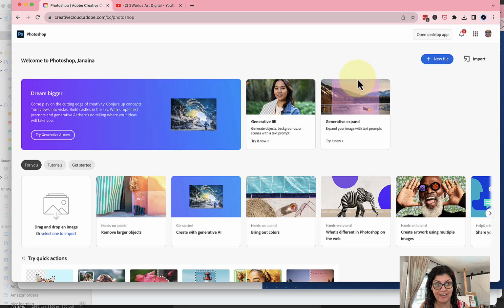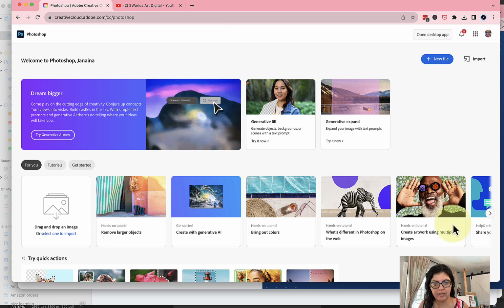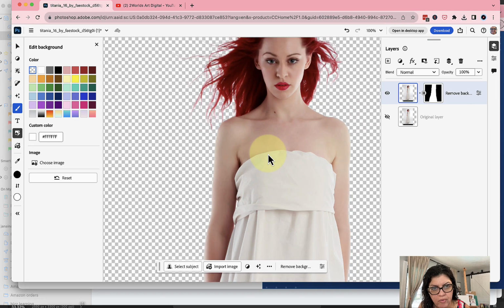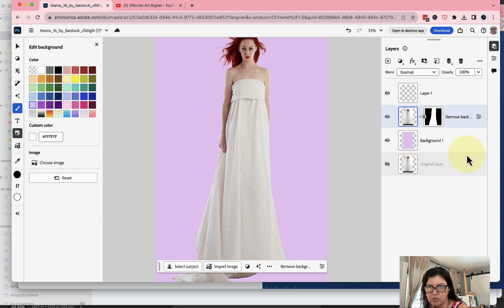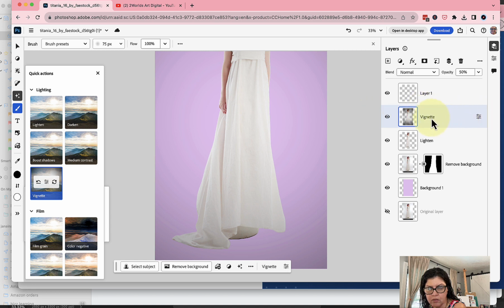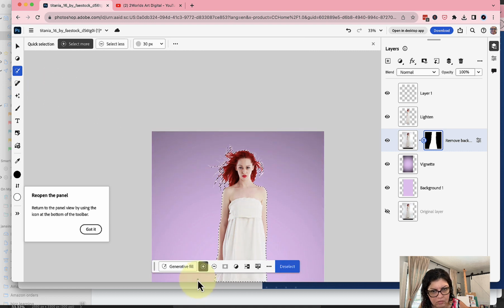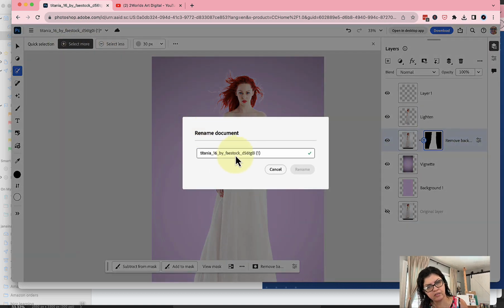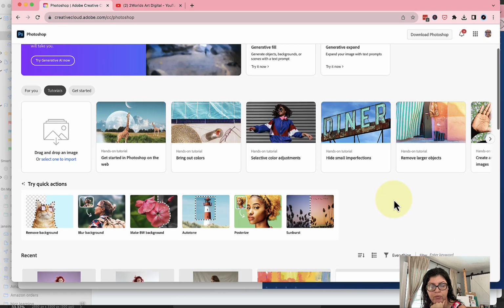Photoshop Web: First Look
This is my first look of Photoshop web remove background feature for usre more tutorials to come to help digital scrapbookers on how to use this tool.

Get Digital Supplies & Photoshop Brushes

Tag me share your art